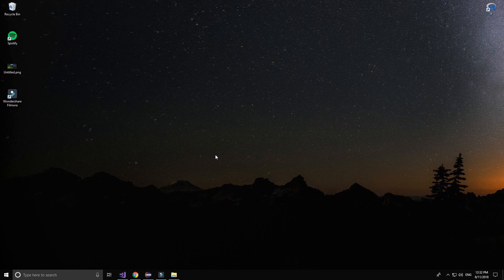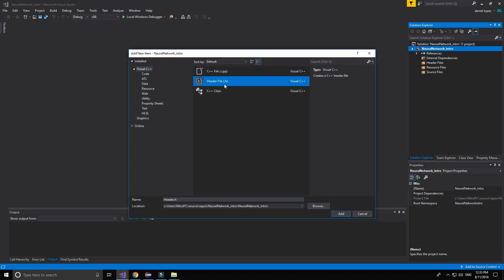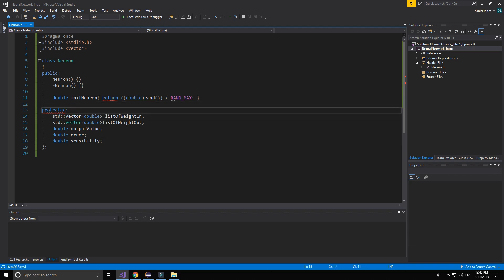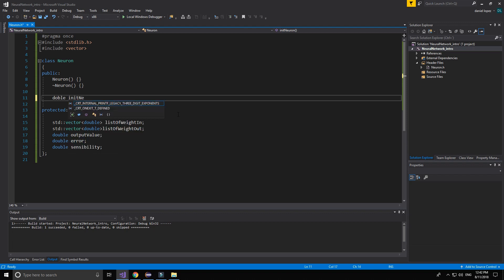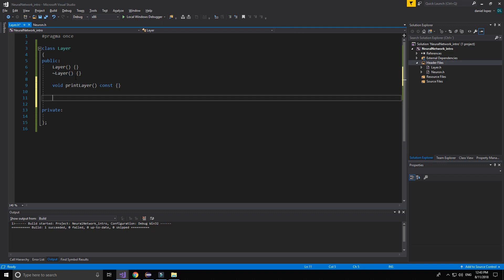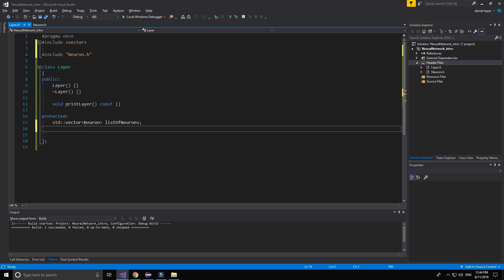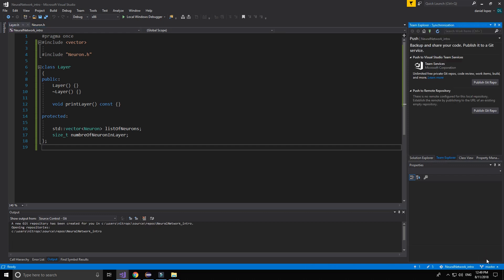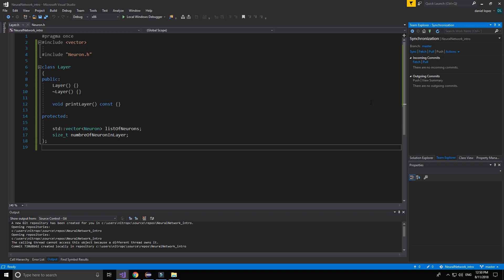C++ Neural Network Tutorial 2019 - Neuron & Layer [2]